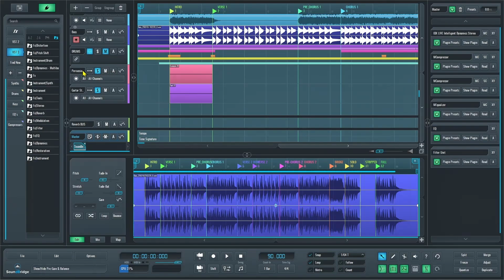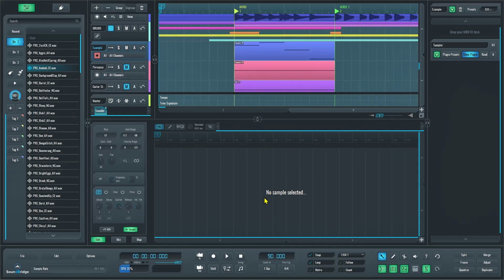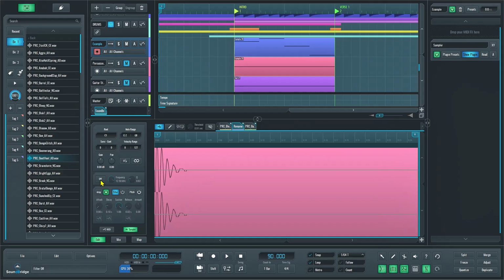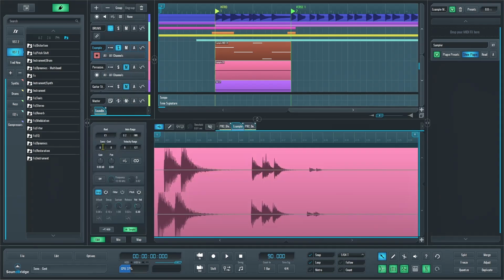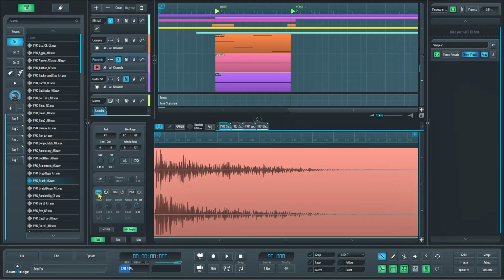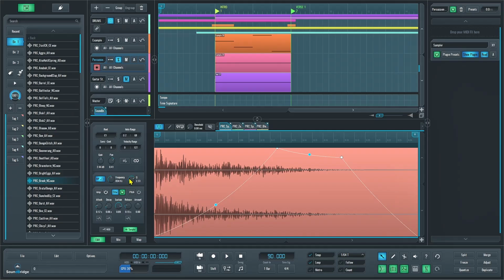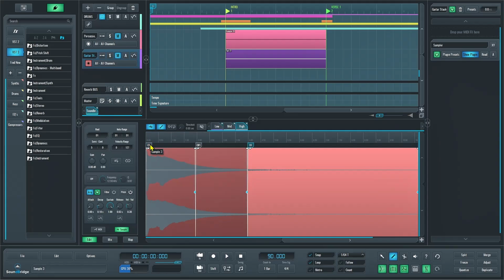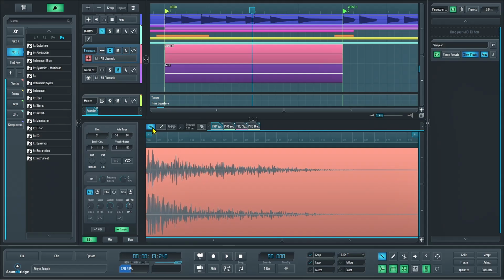SoundBridge 2.8.0 New Feature Overview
We teamed up with SoundBridge producer Tristan Hutton so he could help us showcase the latest features available in SoundBridge 2.8.0.

Do you like the backing track? It was made in the SoundBridge: DAW.